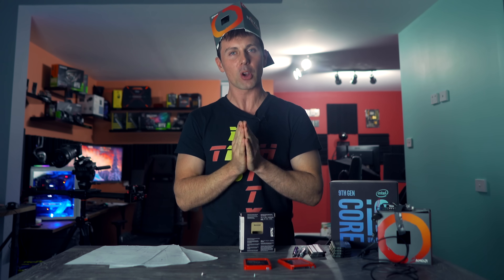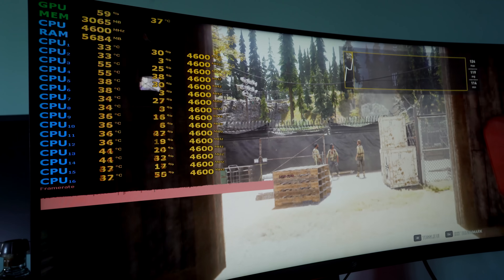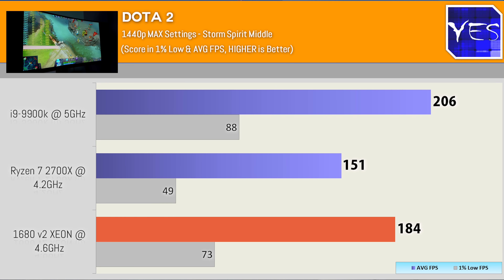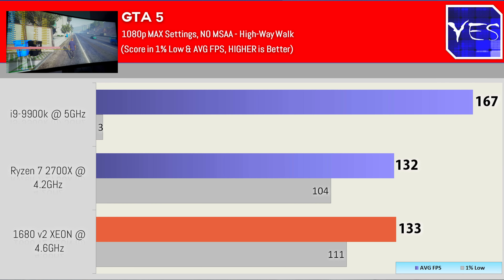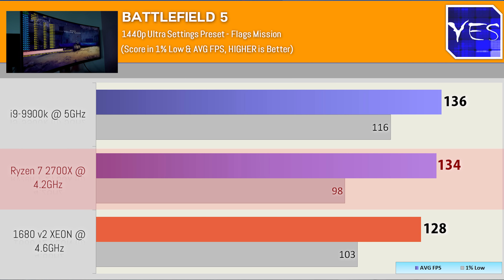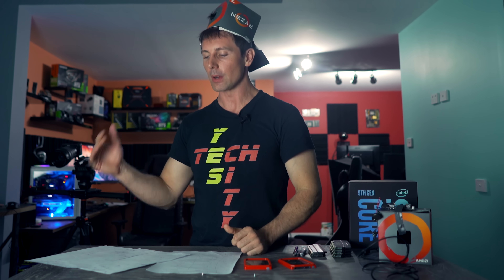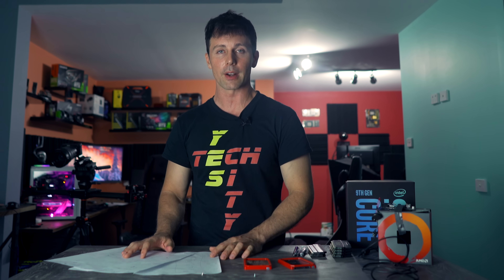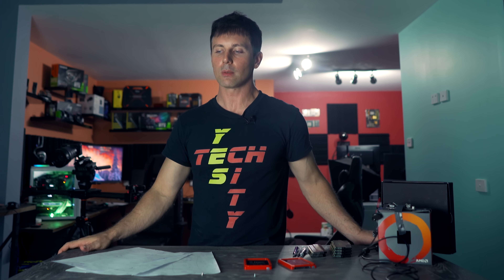Xeon 1680 v2 Vs. 2700X Vs. i9-9900K - Gaming Benchmarks - Part 1/3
Here is the X79 2013 Vs. 2018's Greats, the Ryzen 7 2700X and Intel i9-9900K in Gaming.  All clocked to their Maximum 24/7 Air/Water Cooled Speeds (in an ambient temp of 25c).  And today we test 7 different games with an RTX 2080 Ti to see if these 'old outdated' CPUs are still any good.

Great combo kit DDR4
Ryzen 5 3500X
ddr4 memory
b450 motherboard